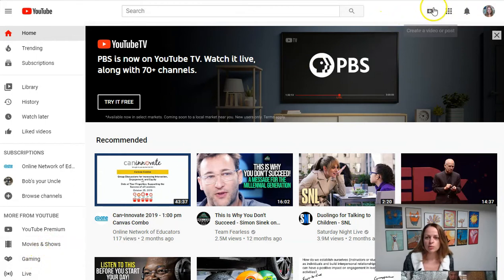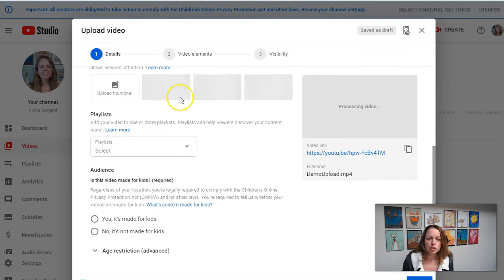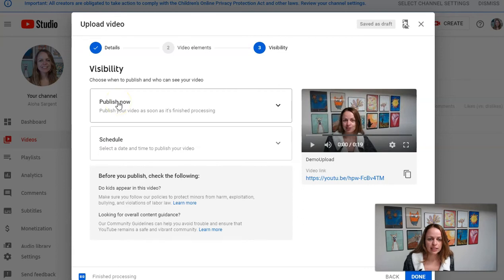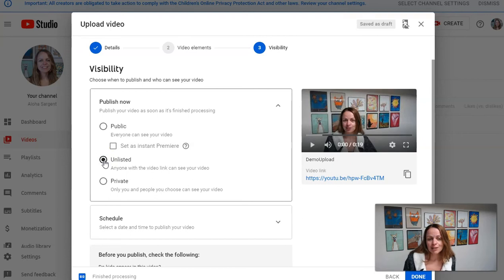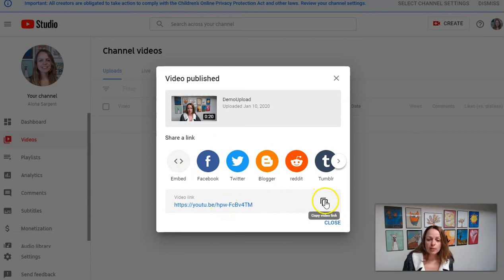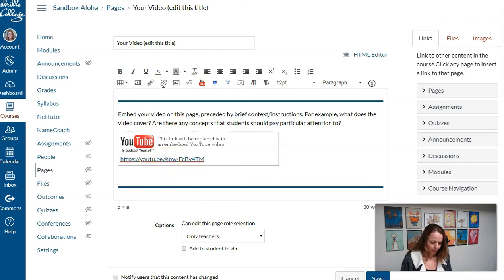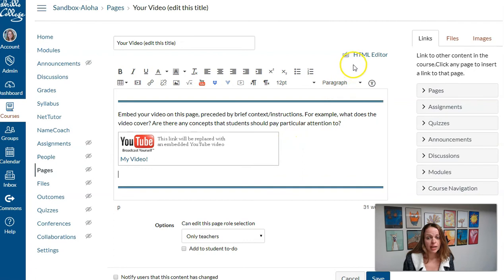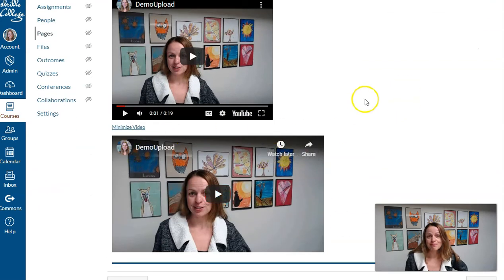Upload to YouTube and Embed in Canvas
Walk through of how to upload a video to YouTube, adjust privacy settings, and then embed on a Canvas page.